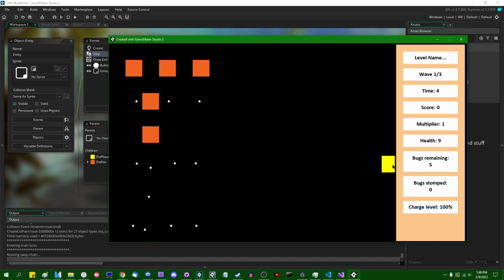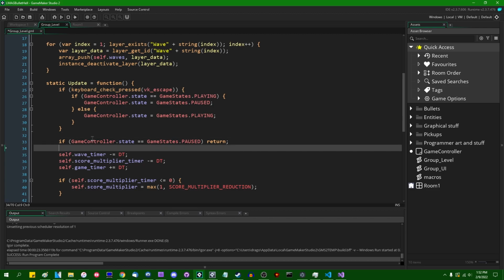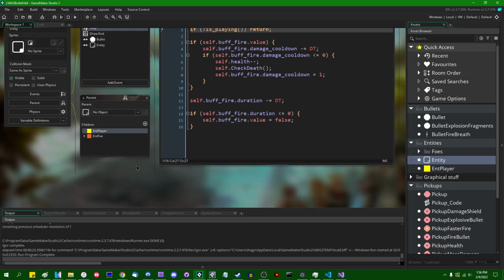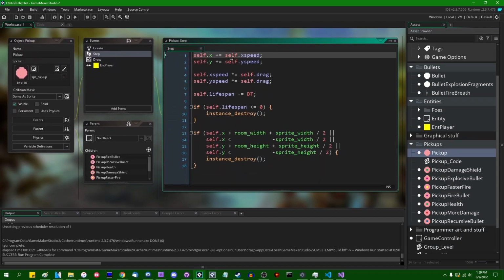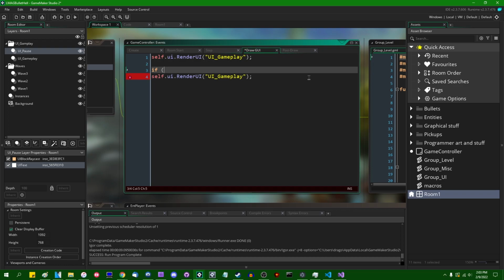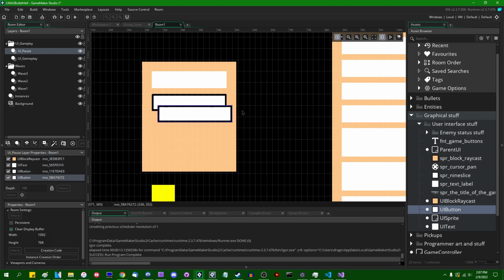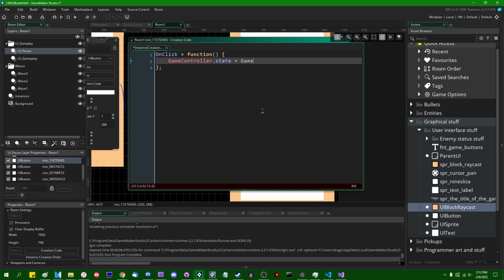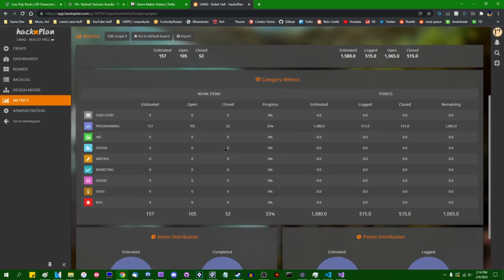Bullet Hell - Week 11 - Pause Menus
Every LMAG I do is probably going to include at least one video that's just boilerplate code like this. In the future I may try to save time by skimming through this instead of blocking out a month on the schedule of videos regarding stuff that's probably going to look a lot like things I've already done in the past.

That promised social media link spam.